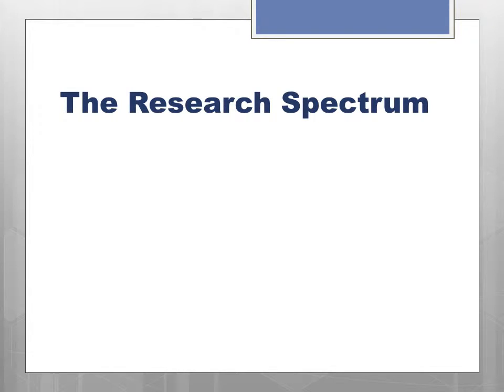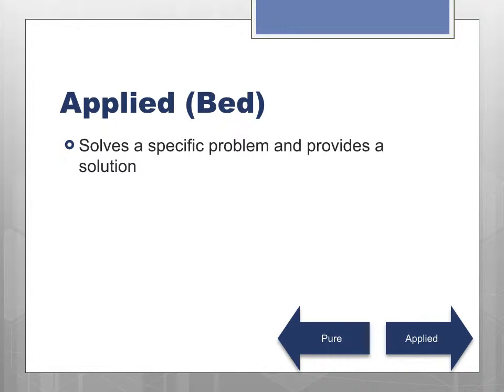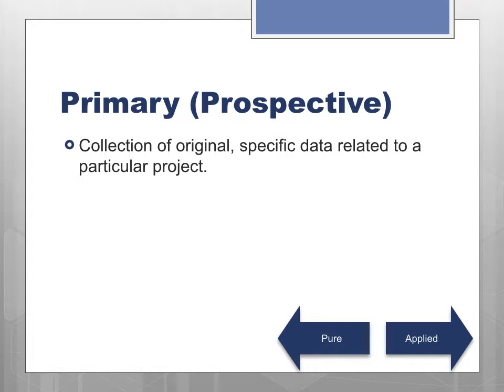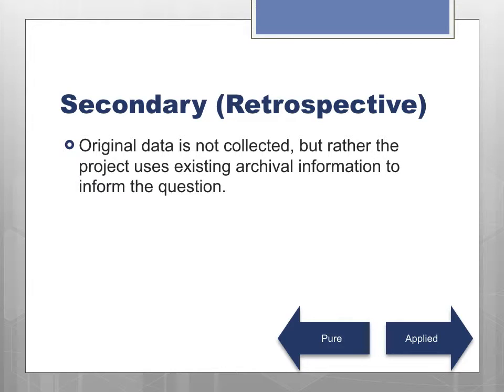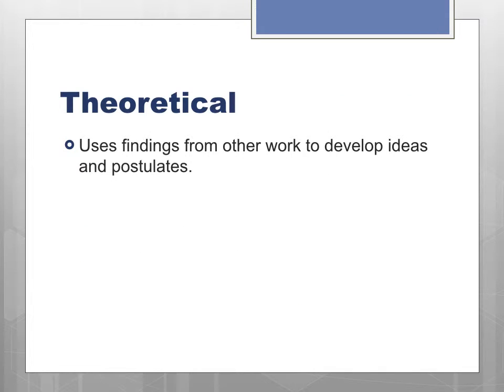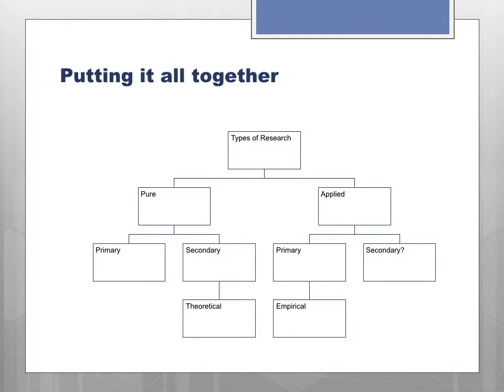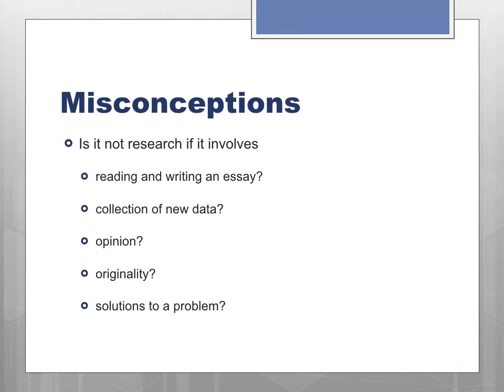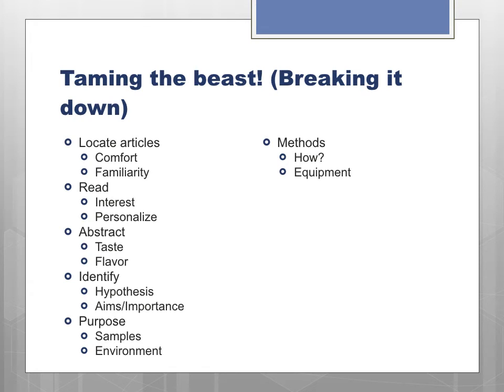EXS 540 Class #2 recorded